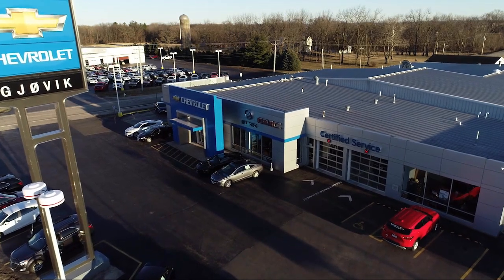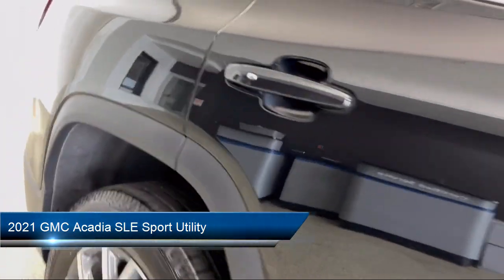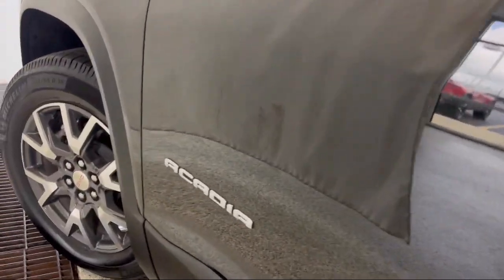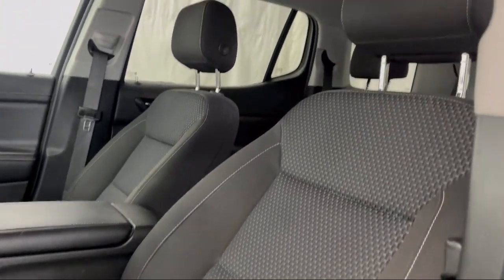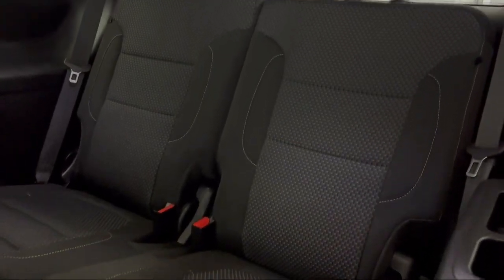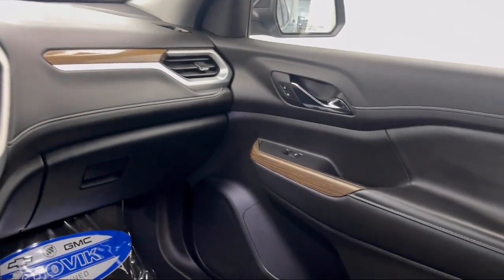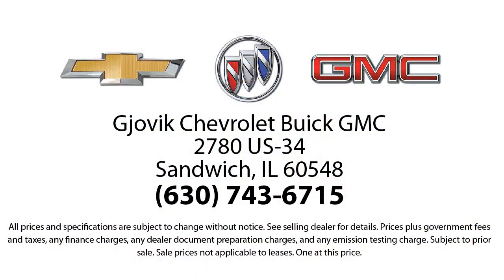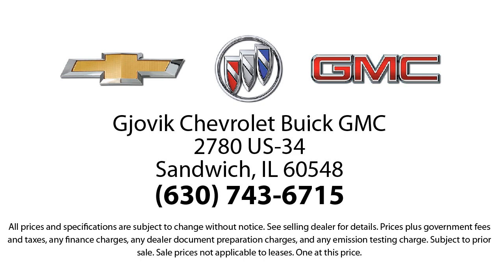2021 GMC Acadia SLE Sport Utility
2021 GMC Acadia SLE Sport Utility Stock Number: 40225D Vin:1GKKNKLS8MZ131010.